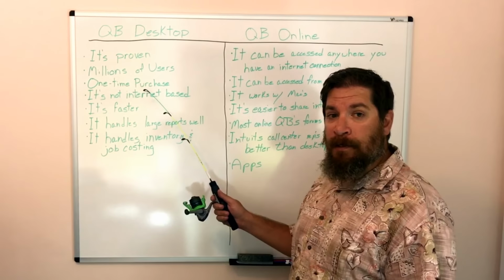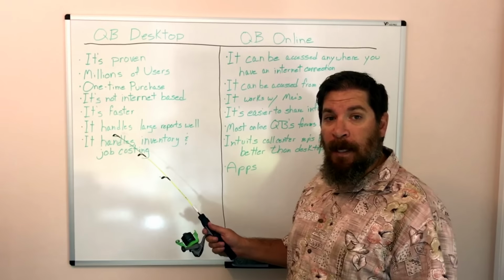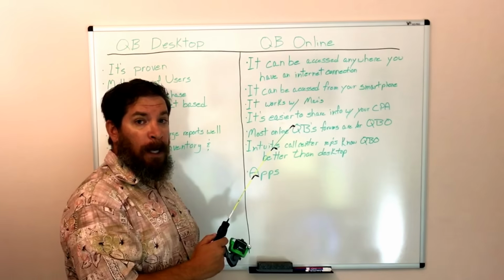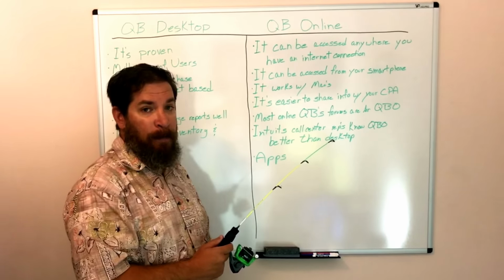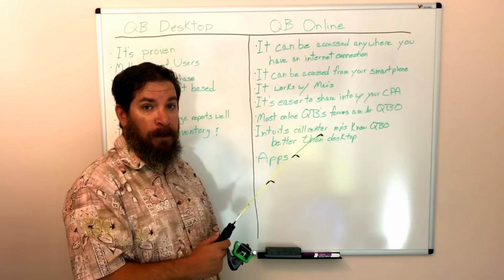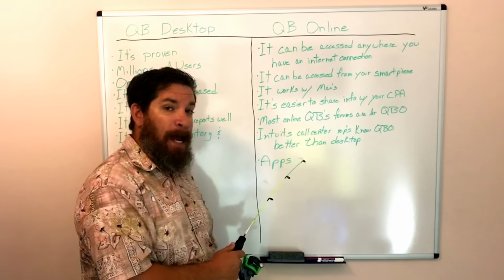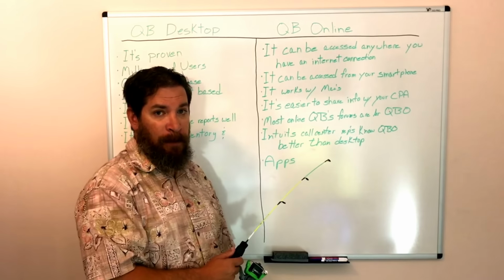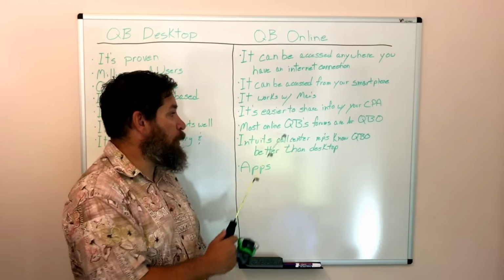QuickBooks Desktop vs QuickBooks Online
Watching this video by Robert Clark LLC to get the full understanding of the difference between QuickBooks Desktop and QuickBooks Online.

- Hi, I'm Robert. I'm a CPA at Key West, and today I'm here to talk to you about QuickBooks. Intuit, the maker of QuickBooks, has two different versions. The first and the oldest is QuickBooks Desktop, and the newer version is QuickBooks Online. We're gonna talk about the pros of both. QuickBooks Desktop is proven. It's been around since 1983, and it's still essentially the same software it was back in '83. It has millions of users. More than likely, you know somebody who knows how to use QuickBooks Desktop. It's a one-time purchase, so once you purchase it, you own the license and you can use it, that one license, as long as you would like to. It's not internet-based, so if the internet goes down you can still use QuickBooks. It's faster, because it's downloaded to your computer, so you don't have to worry about lags in broadband speed. It handles large reports well, like the journal ledger. And it handles inventory and job costs, so if you're in retail or manufacturing, where you have inventory and you may need to do job costing, QuickBooks Desktop handles that relatively well. The newer version of QuickBooks is QuickBooks Online. And the pros for QuickBooks Online are that it can be accessed from anywhere that you have an internet connection. In fact, it can even be accessed from your smartphone. It works well with Macs. Intuit no longer makes QuickBooks Desktop for Macs. But because QuickBooks Online is internet-based, you just simply open a browser, whatever browser you like to, with the Mac, and you can access QuickBooks Online. It's much, much easier to share information with your CPA. With Desktop, you had to download a backup, usually to a thumb drive, and then mail it back to your CPA. In the meantime, you really couldn't use QuickBooks. You had to wait for the CPA to finish working on that file, and then they emailed you the thumb drive back. With QuickBooks Online, there's none of that. In fact, you can be in QuickBooks Online the same time as your CPA, and you can both be working on it. Most online forms for QuickBooks are dealing with QuickBooks Online, so if you can't find a user of QuickBooks, like you might be able to with Desktop, if you Google how to do something in QuickBooks and you see the answer, more than likely that answer is for QuickBooks Online, not for Desktop. And lastly, Intuit call center reps know QuickBooks Online better than Desktop. They're primarily trained in QuickBooks Online, and they receive secondary training in Desktop. Intuit has said that they wish to continue making Desktop, but that most of their resources will go towards Online. And then we also have apps. QuickBooks Online, unlike Desktop, is streamlined. It's very simple. It just does a few things. If you wish to expand into other things, like perhaps managing inventory, you have to purchase an app for that, and there are hundreds of apps, and they're growing every day. I anticipate at some time there will be tens of thousands of apps. So which one do I recommend? If you're a large company and you have an in-house accountant, more than likely QuickBooks Desktop is best for you. If you're a smaller company, especially if you have a CPA that you can share files with, QuickBooks Online might be best for you. It's simple to use. You may not need all the functionality of Desktop, and it's much easier to share files with your CPA. Well, thanks for joining us. You can see additional videos on my website, YouTube channel or Facebook page.